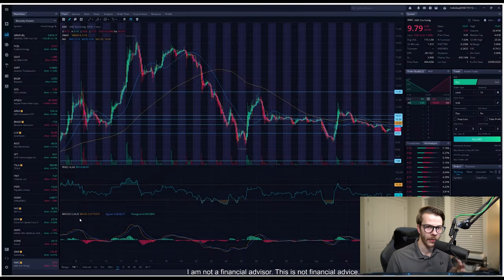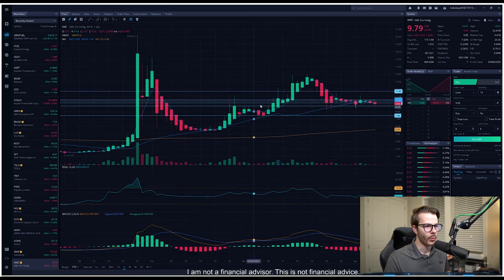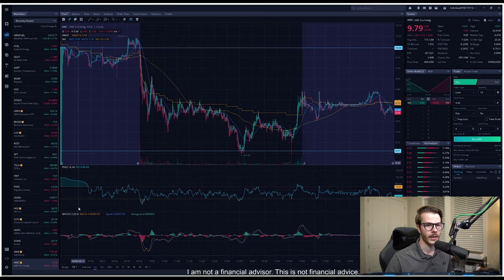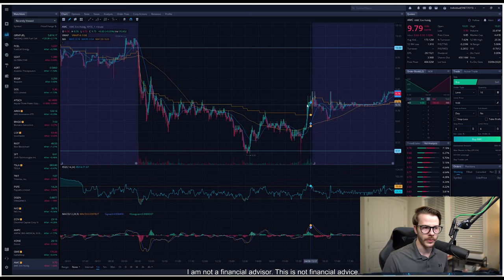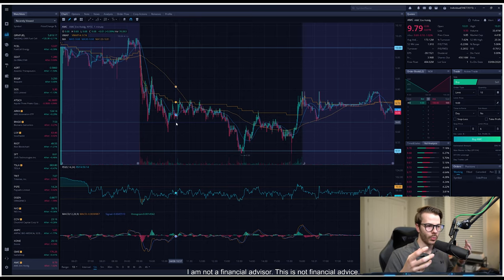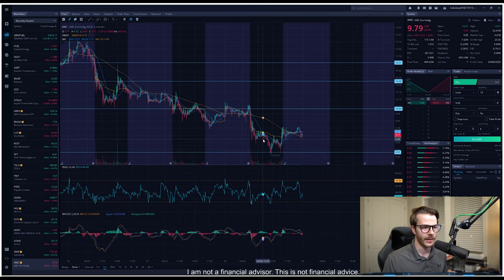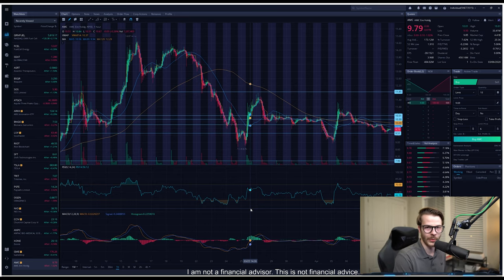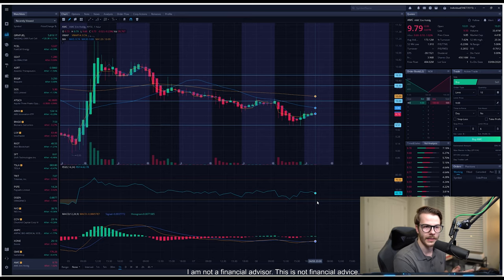AMC STOCK - Does It Have You Stressed and Worried? Watch This Video!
AMC had another rough day on the market. In this video, I explain why I am not stressed or worried about AMC.